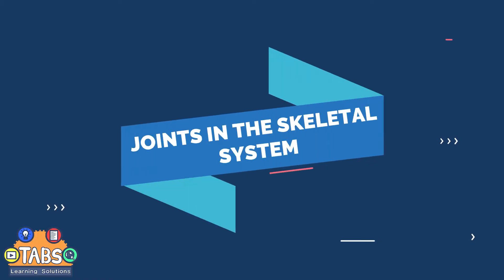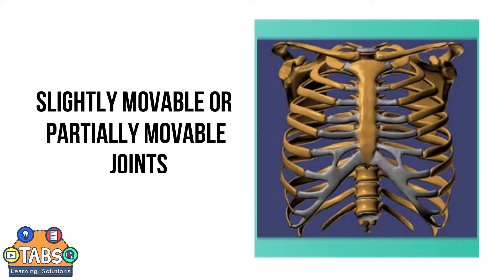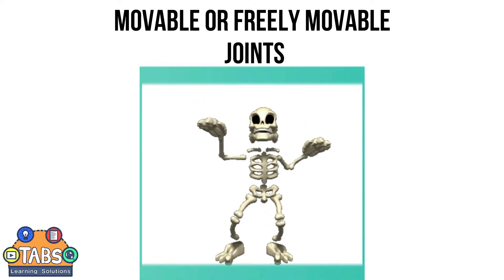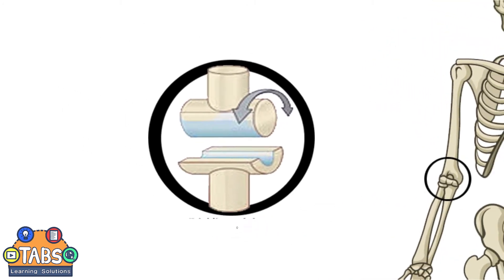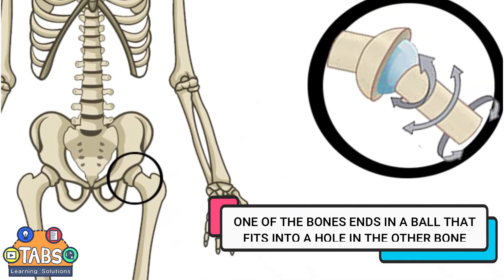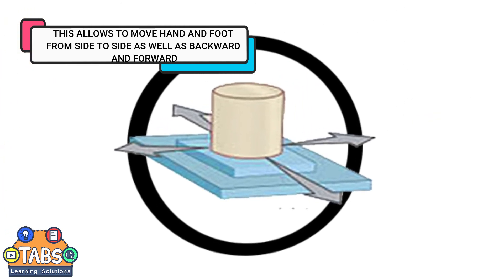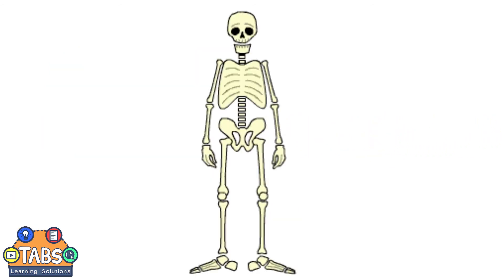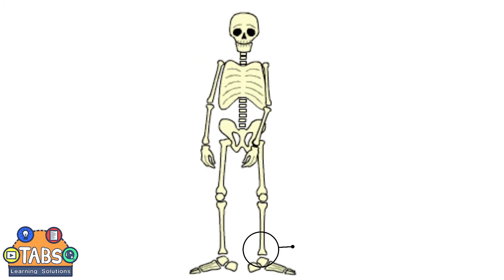Skeletal System and Its Functions (Part 2)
In this video, you will be able to identify the different classification of joints and their functions.

Music: The Success - Corporate Music by Keys of Moon Music